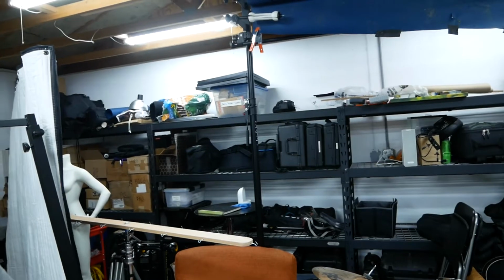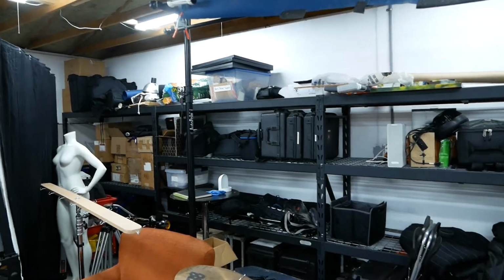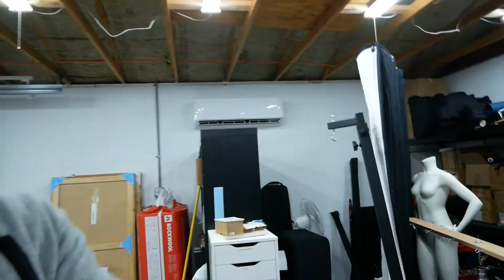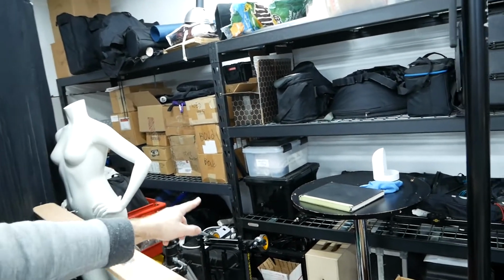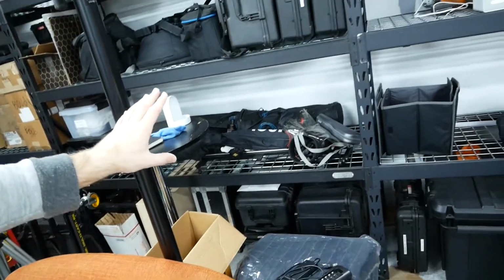Studio Update #2: Heat, Light, and Shelves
Quick studio update for my progress. January 2021, along with the next steps.

If you found this educational, consider becoming a patron for $1.